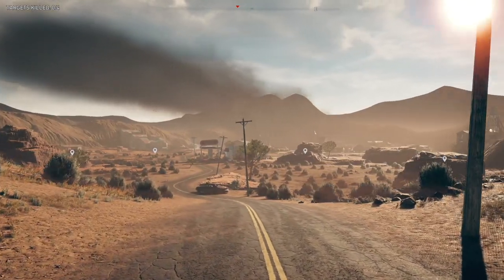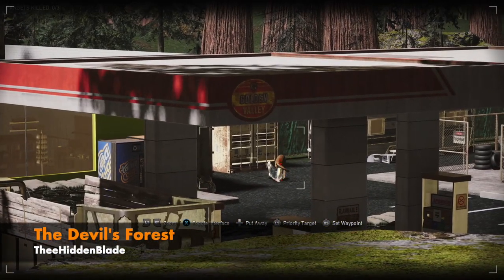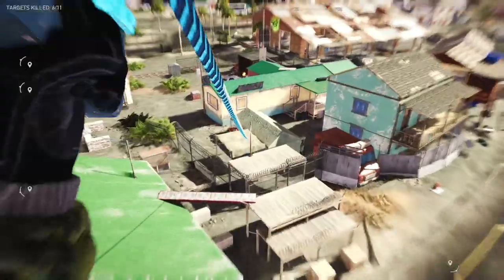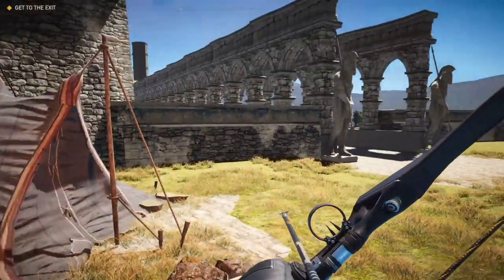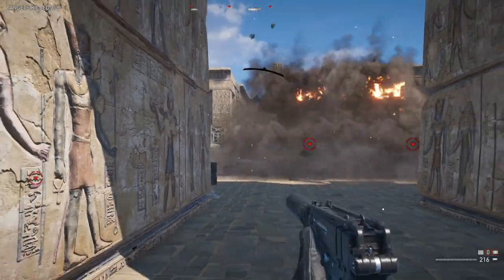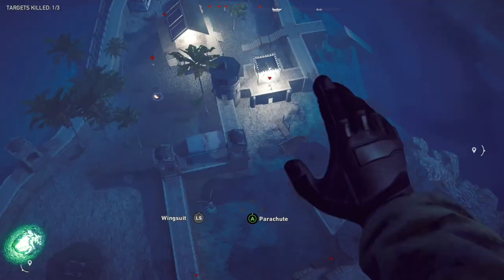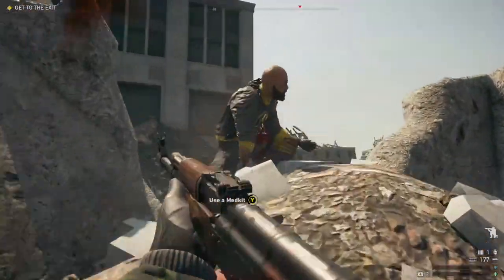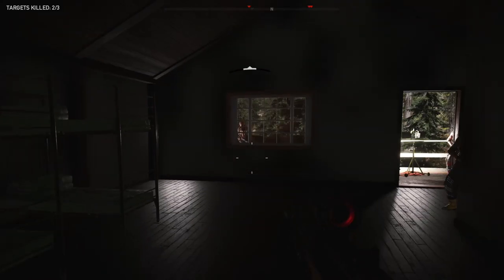Top 10 Open World Maps! | Far Cry 5 Map Editor | Community Creations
Join us as we review the best Open World maps made in the Far Cry 5 map editor and submitted for the latest Community Creations episode. Uncover some incredible creations that push every limit of the Far Cry map editor. These maps feature complex scripting, captivating stories and insane landscapes!

Xbox Club Details:
Owner: SamBuilds YT
Play Times: Each Weekend, 10:30pm West Australian Time (See Club for Specific Day)
Lobby Type: Open
Server Name: Sam Plays YouTube